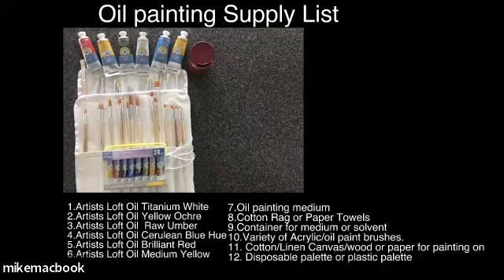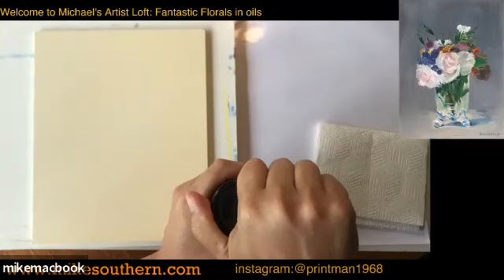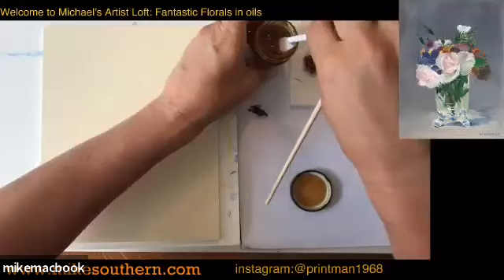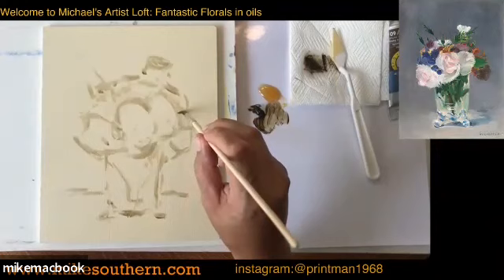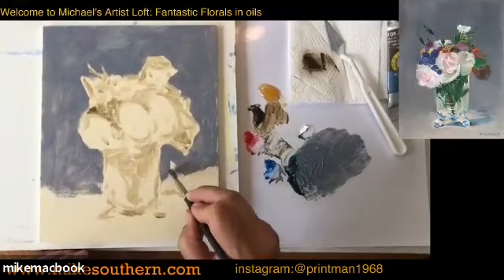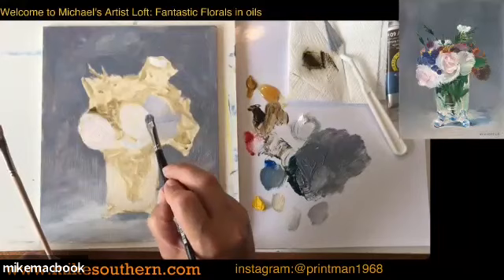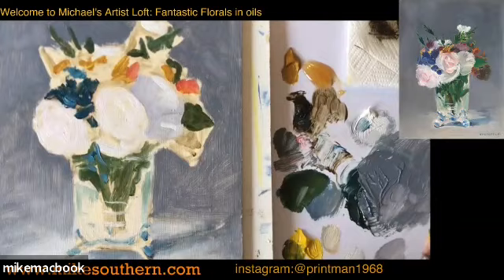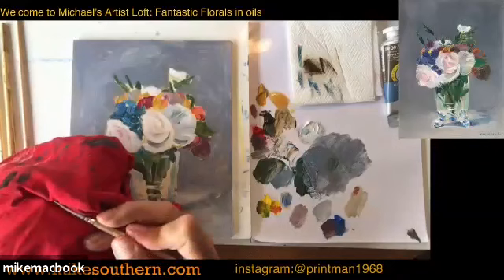Online Class: Artist’s Loft: Fantastic ﬂorals, painting in oils (Part 1) | Michaels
Supplies:
Red, yellow, blue, yellow ochre, raw umber or burnt umber, black and white oil paint
Linseed oil
Oil Paint Brushes
Canvas, Paper or wood should be around 9” x 11”
Palette for mixing colors. (A sheet of wax paper will work in a pinch).
Vegetable oil for clean up.
Cotton rag or roll of paper towels.